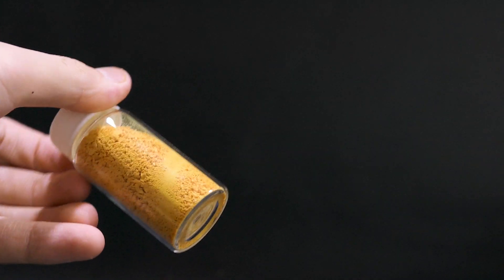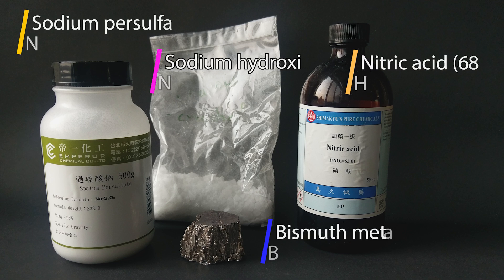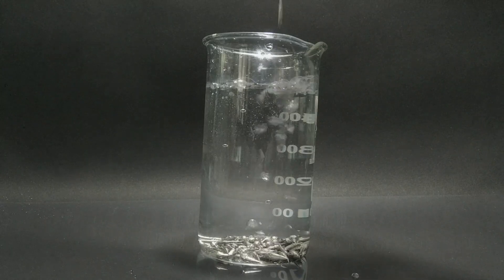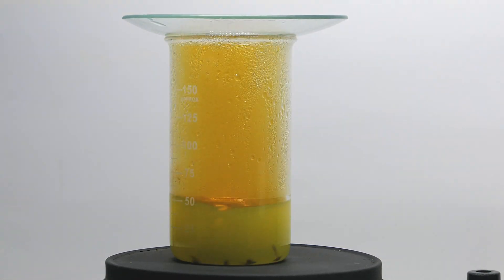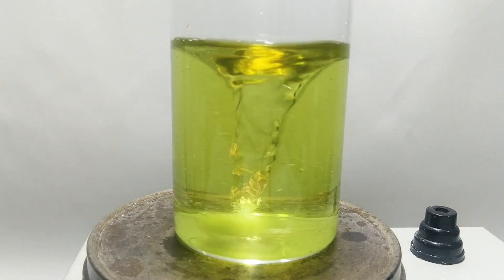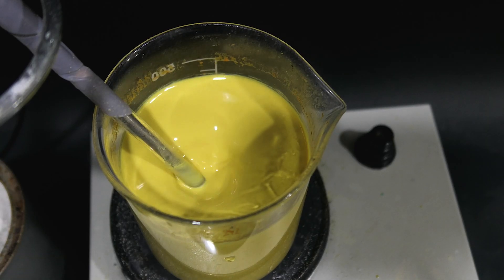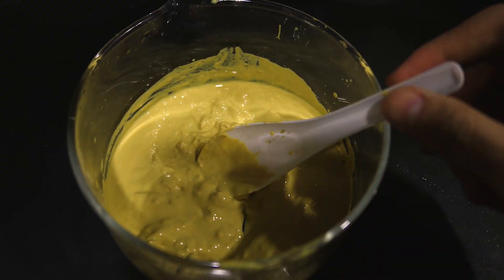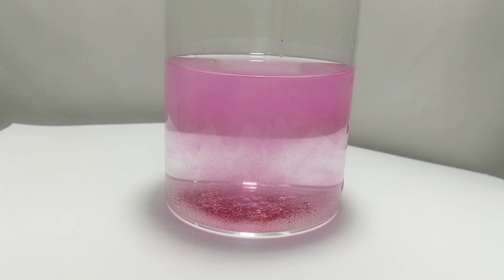making sodium bismuthate from sodium persulfate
*open cc caption!!*
Organobismuth Chemistry (p.372)
--─ ▚reagents▞ ---
 ▶ bismuth metal 17g
 ▶ conc. nitric acid 30ml
 ▶ sodium persulfate 40g
 ▶ sodium hydroxide 120g
▚reference▞
▚my other channels▞
▚Social Media▞
-── 🌀Portals🌀 -
0:00 intro
1:02 melting bismuth
2:07 dissolve bismuth metal
2:48 making 10M NaOH solution
3:37 main reaction
5:37 testing NaBiO3
6:18 outro
▚Others▞
☆ Program Used▼
➼ Video → premiere,sony vegas,after effects
➼ Audio → Audacity
▚Tags▞
chemical,chemicaloid,chemistry,bismuthate,
sodium bismuthate,oxidation,making bismuthate
bismuth,making potassium permanganate